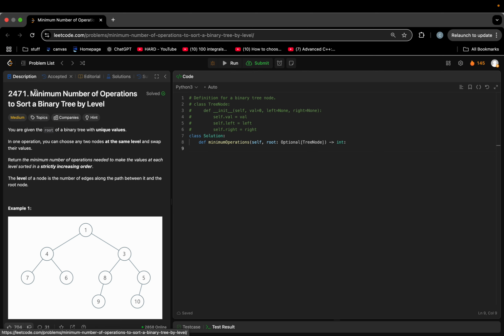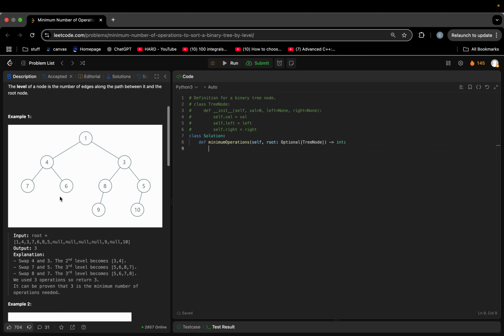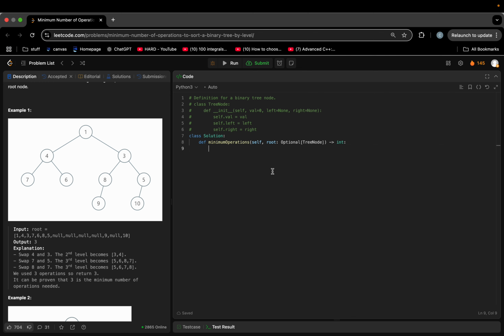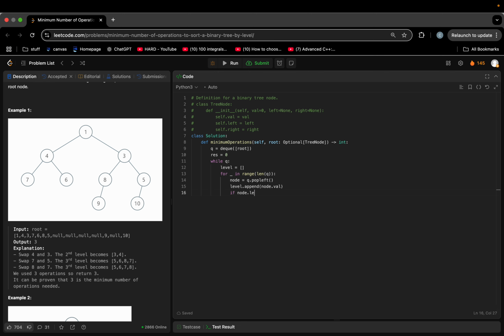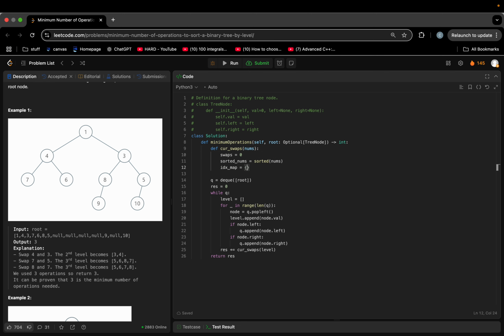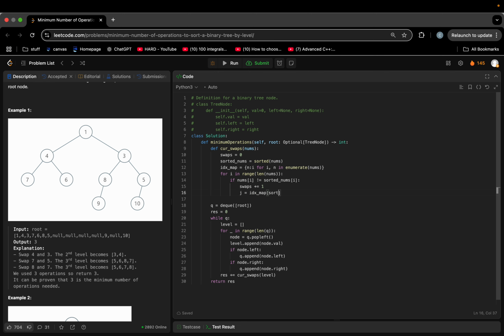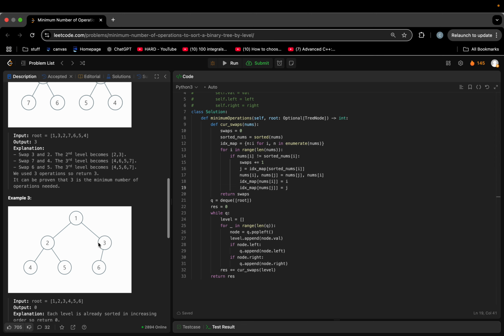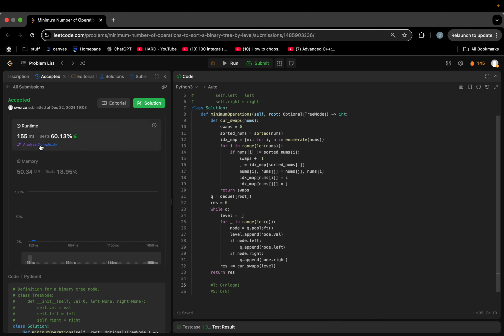LeetCode 2471. Minimum Number of Operations to Sort a Binary Tree by Level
just practicing